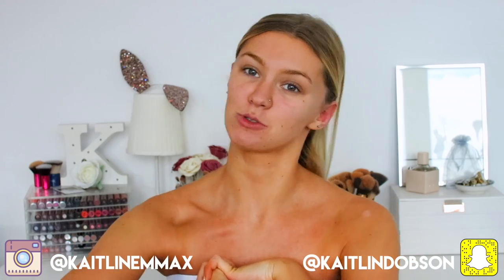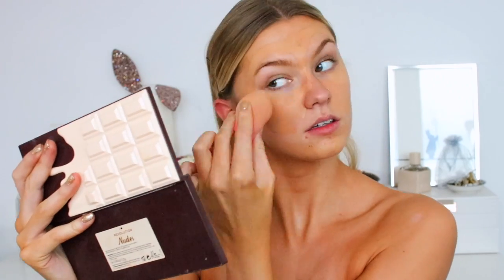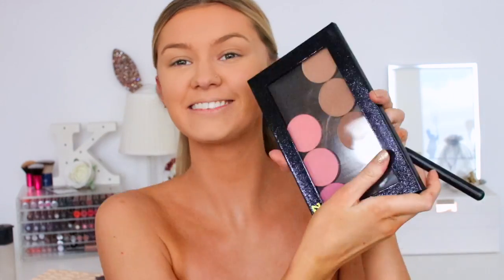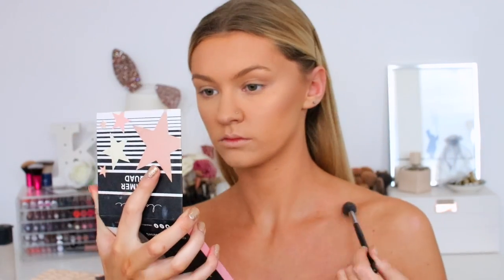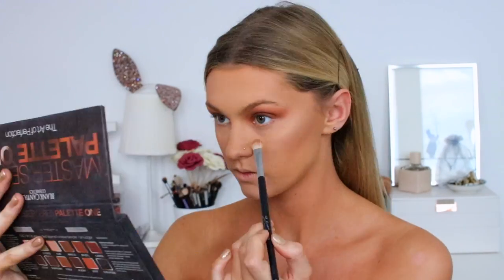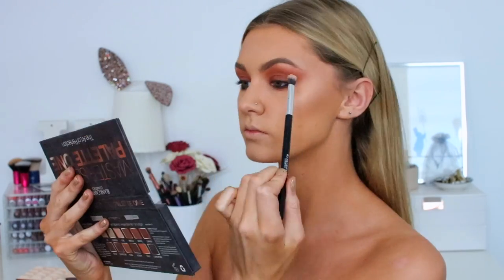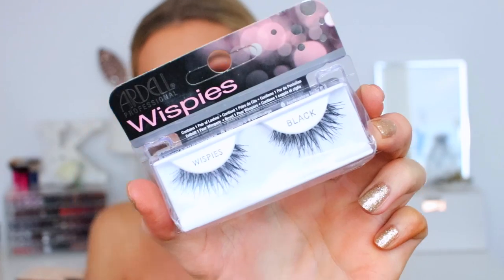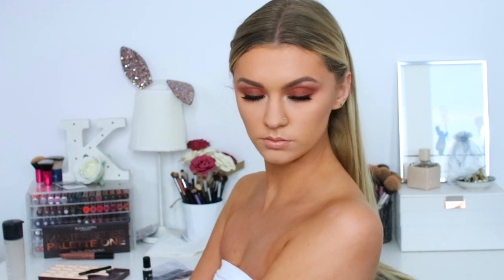21st BDAY GET READY WITH ME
Dress by Sisters the Label

Products:
Bobby Brown Primer
MUA strobe cream
L'oreal foundation
MAC concealer
Becca Highlight
Lottie highlighter
MUA Brow pomade
L'oreal matte lip paint - Dead Lips